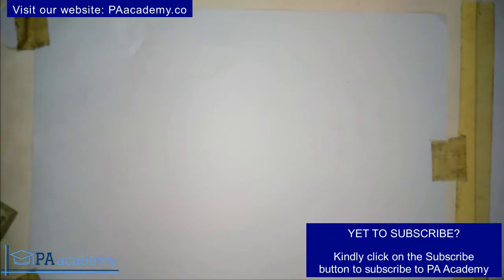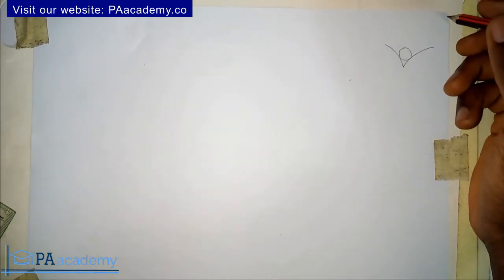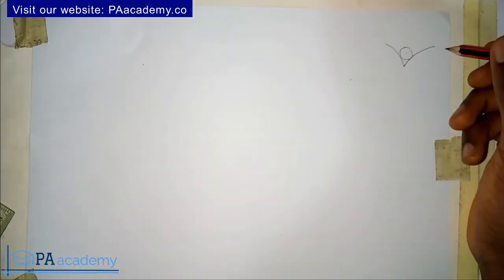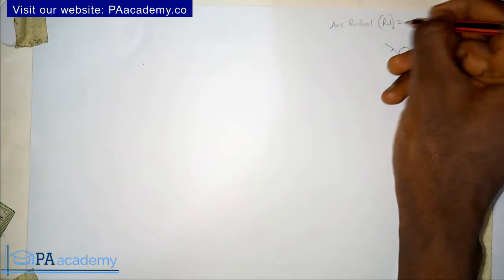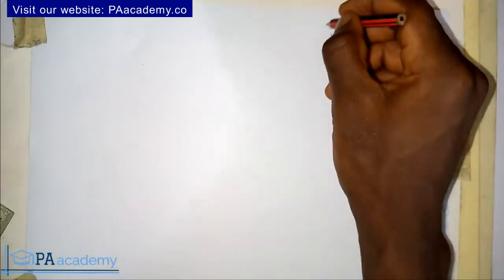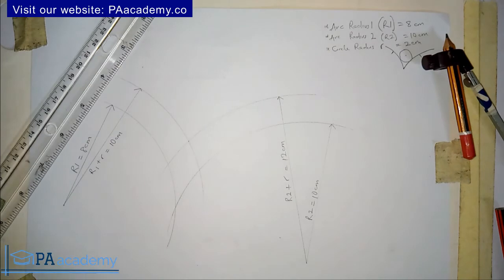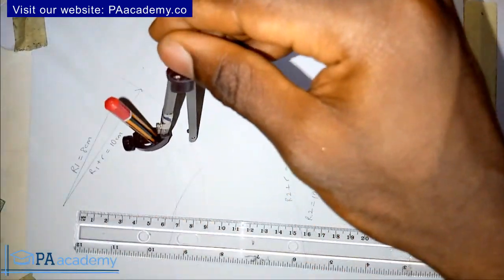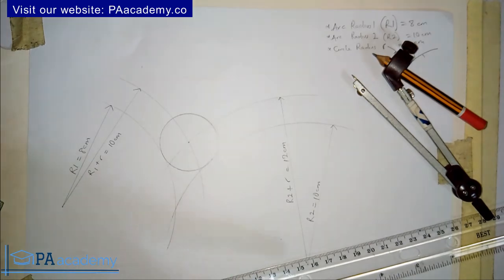How to Draw a Circle of Given Radius to Touch Two Given Arcs. Example 2 | Draw a Circle to an Arc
In this video, I will show you How to Draw a Circle of a Given Radius to Touch Two Given Arcs. Below you'll find the link to example 1 of this video showing you how to draw a circle to two converging arcs in the same direction. Very simple and easy to do!

Thanks
PA Academy